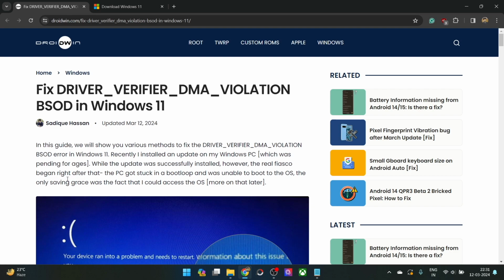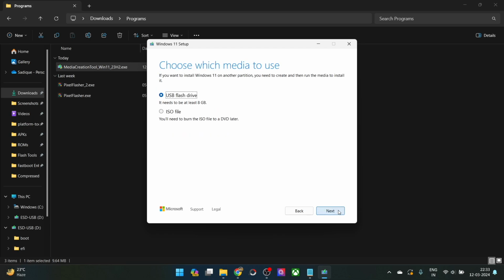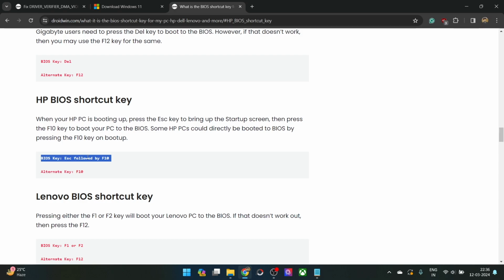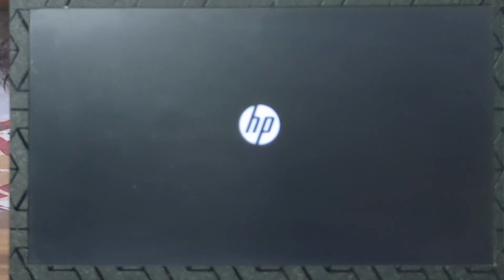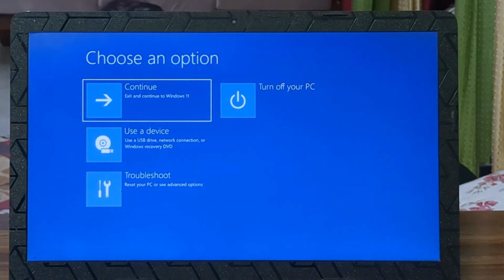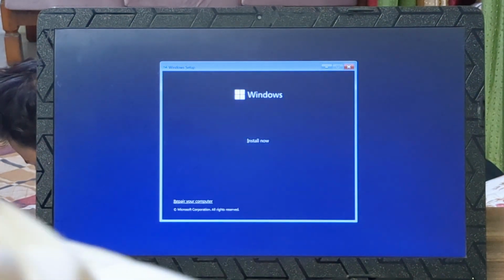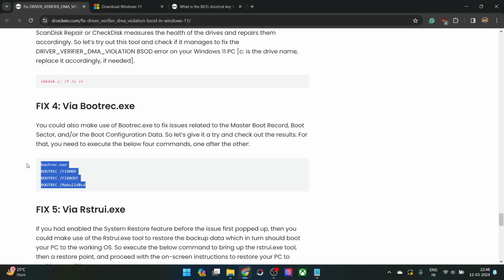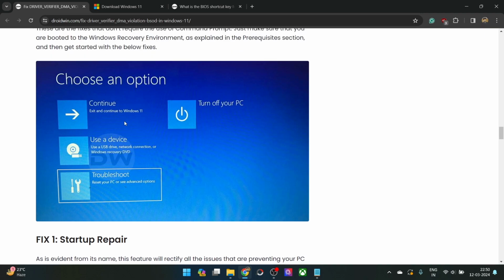How to Fix All Windows 11 BSOD Errors when you Cannot Boot to OS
In this video, we will show you various methdos to fix various types of BSOD errors when your PC cannot boot to the OS. We will create a Windows 11 Bootable USB drive, boot your PC via that USB [after changing the boot order from BIOS], access the Windows Recovery Environment and then carry out over 10 fixes.